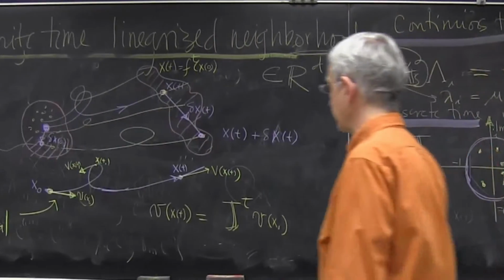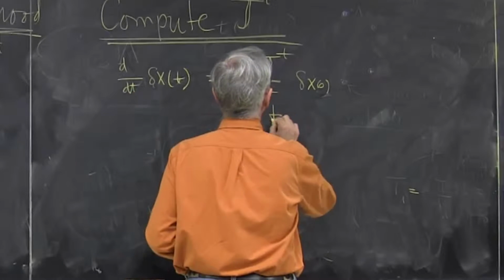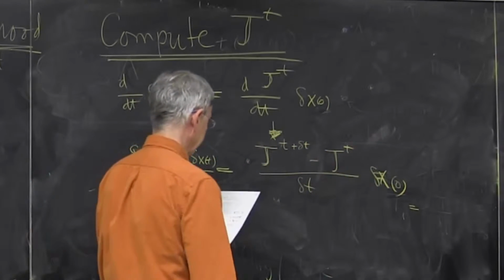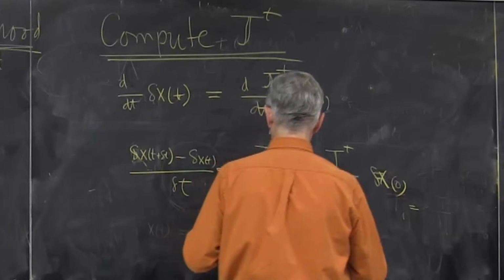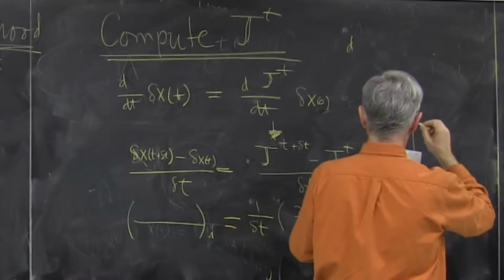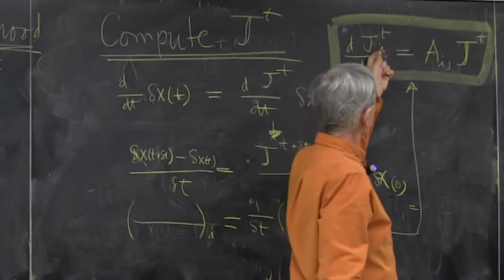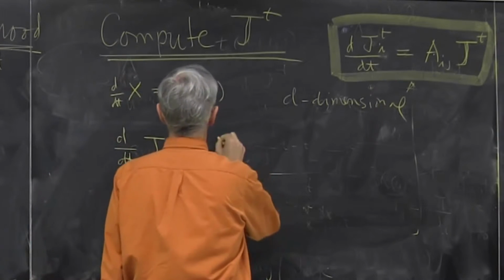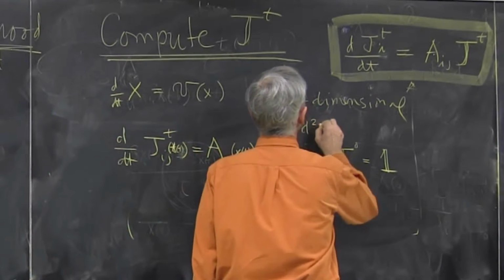ChaosBook.org chapter Local stability - Computing the Jacobian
Stability1compJac